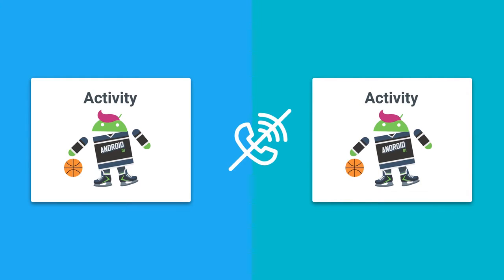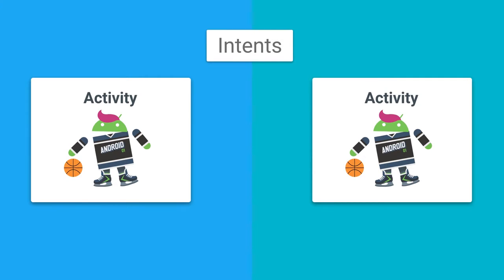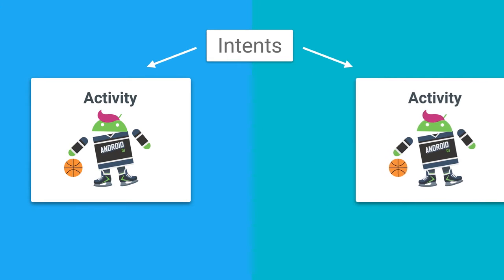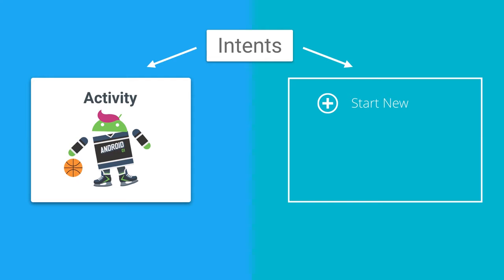Android Tutorials by JavaCourseDrive - Intent Framework in Android Explained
Welcome to android tutorial series by JavaCourseDrive. In this tutorial you will learn about Intent Framework in Android.